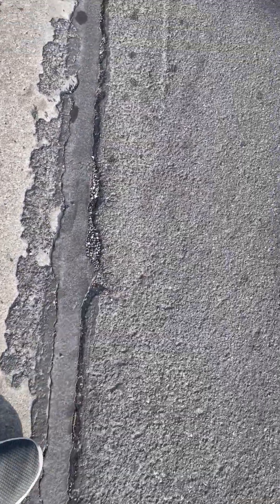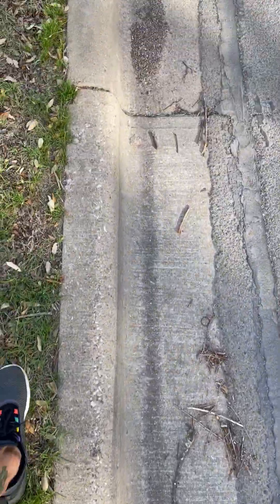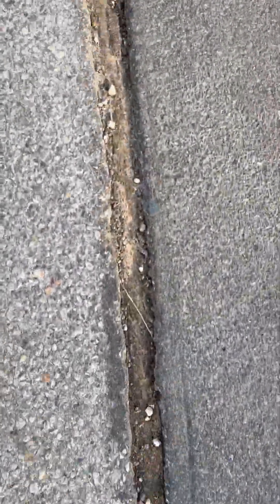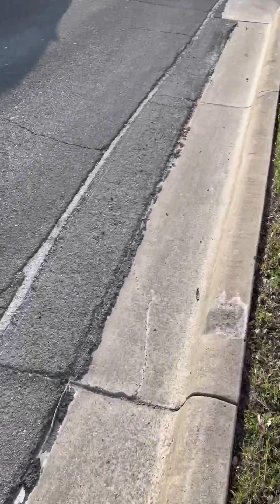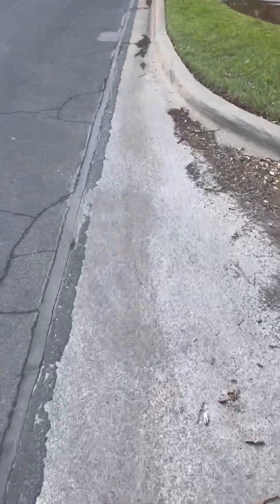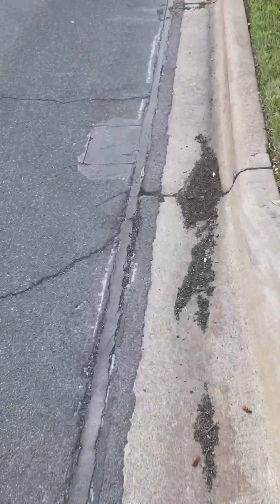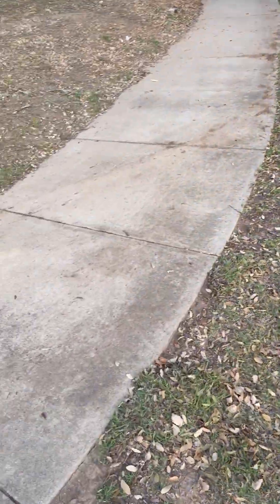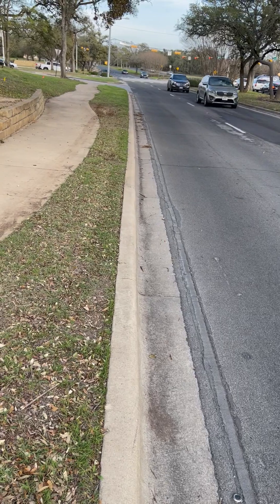Micro trenching video #5